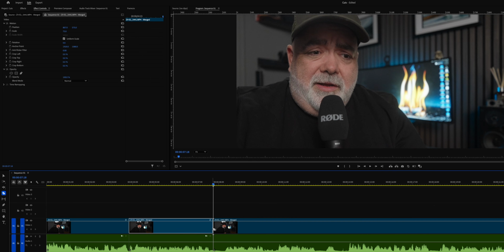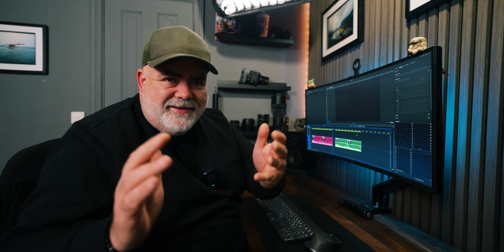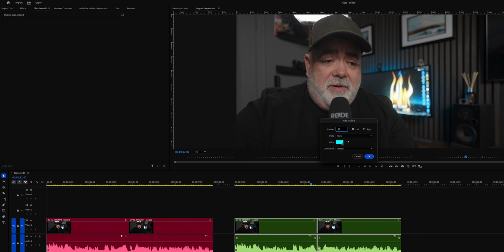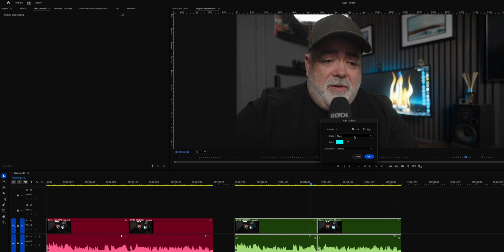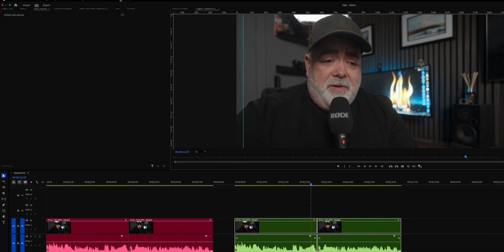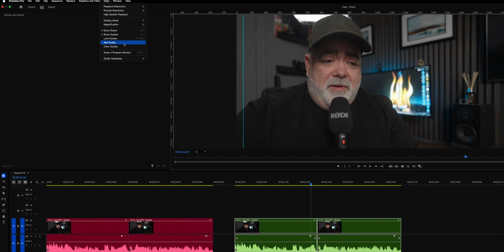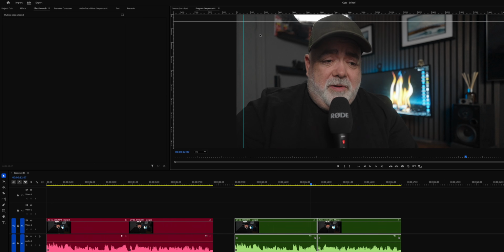You're doing Jump Cuts Wrong (and how to FIX THEM FAST)